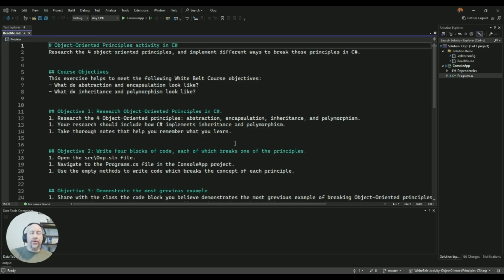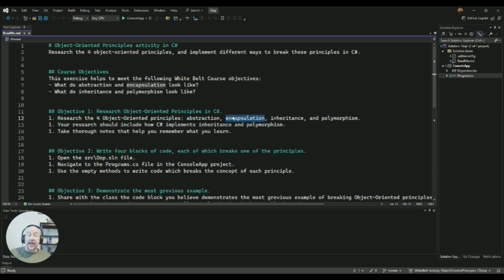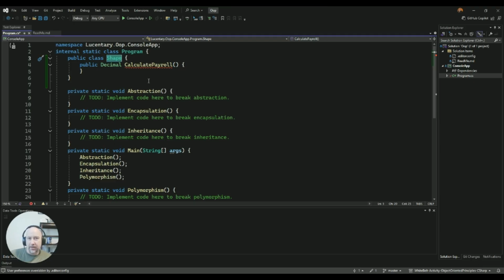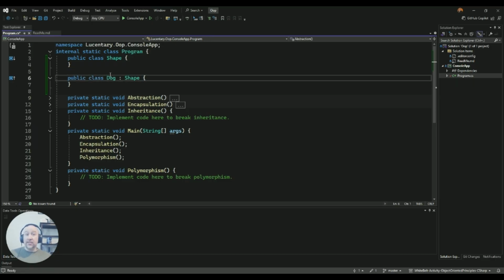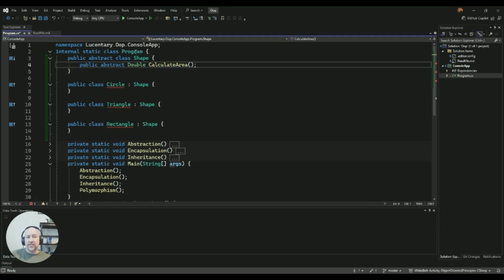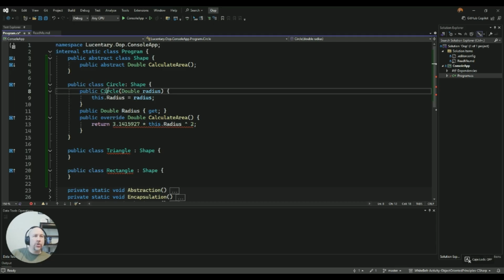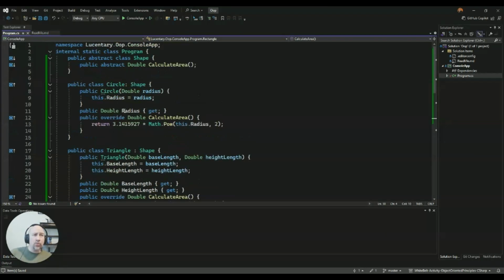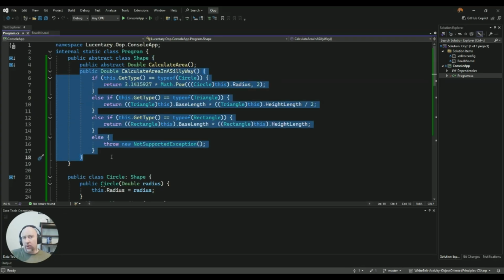White Belt - Object Oriented Principles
In this video, I discuss the four key principles of object-oriented programming: abstraction, encapsulation, inheritance, and polymorphism, using C# as the primary language for examples. I emphasize the importance of understanding these concepts and how they interrelate, particularly how abstraction serves as the foundation for encapsulation, which in turn supports inheritance and polymorphism. I encourage viewers to pause the video and research these definitions before continuing. Throughout the discussion, I provide examples of how to properly implement these principles and highlight common pitfalls to avoid.